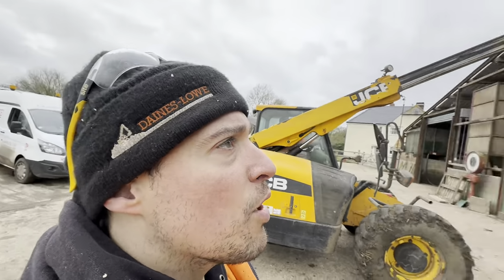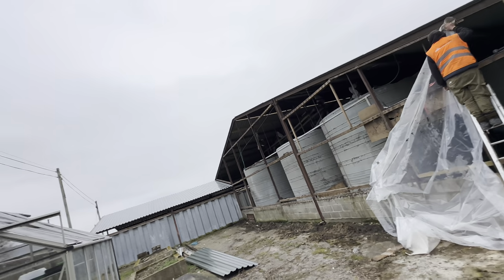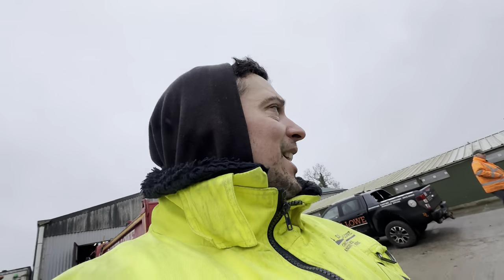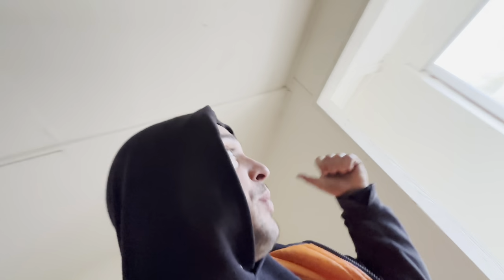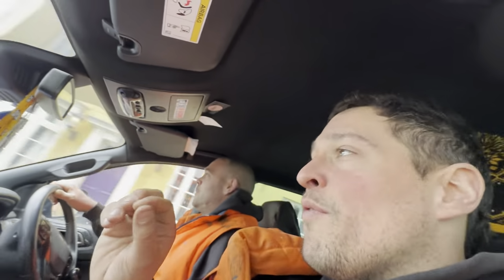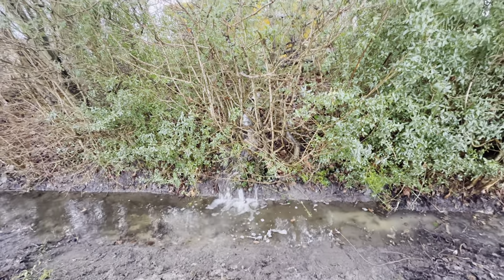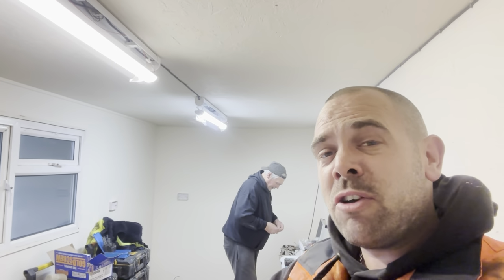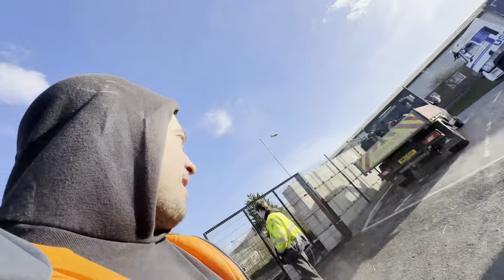Barn roofing continues - Electrical fit out - Yard drainage Complete - Daines-Lowe - Episode 44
We're really making progress on the barn now with the roof tin now on. We're back to the new yard so chunky can get the electrics sorted, we can get the flooring down and we can finally finish the drainage.

Job's a good'n!

If you like our new music, make sure to check out Epidemic Sounds